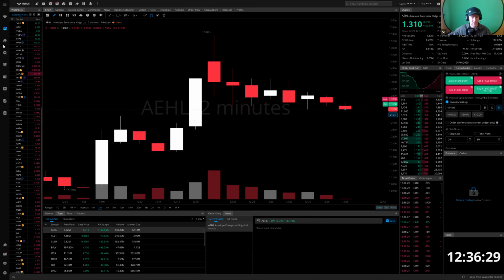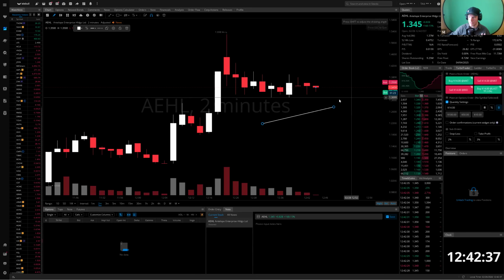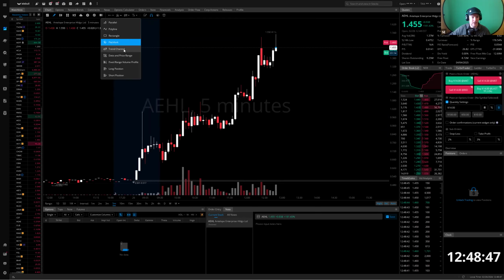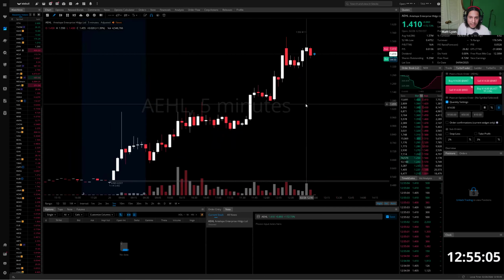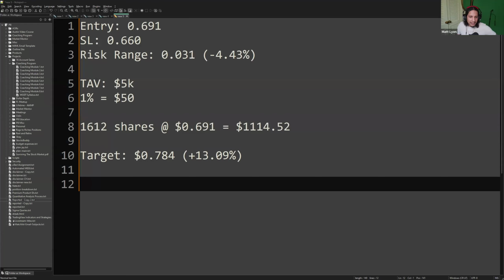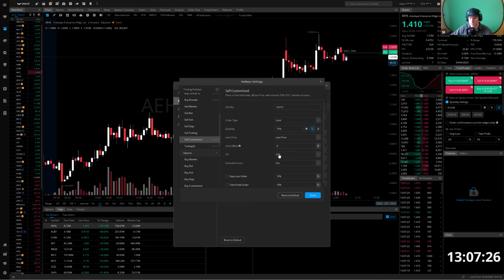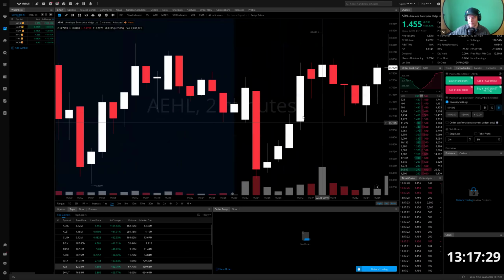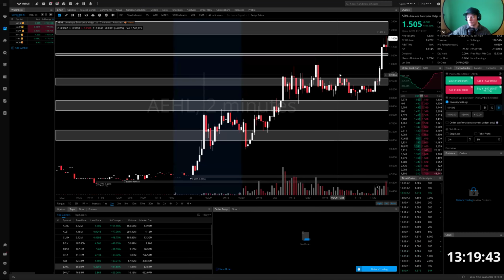Webull Tools Every Trader Must Know (Full Guide)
This video is from one of our free live webinars, where we break down the essential Webull tools every trader should understand — layouts, drawing tools, hotkeys, execution, and risk management.

If you want:

• Daily watchlists
• Real-time trade ideas
• Live trading
• Free education & coaching
• A serious trading community

Trade smarter. Execute better. See you inside.